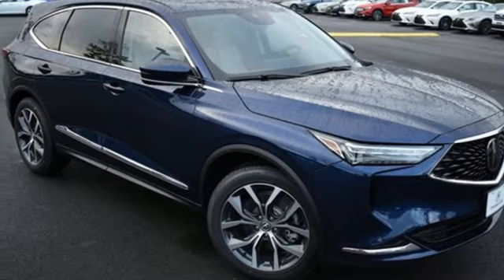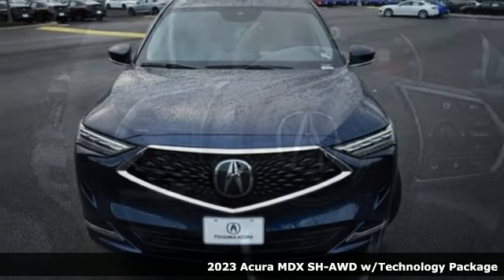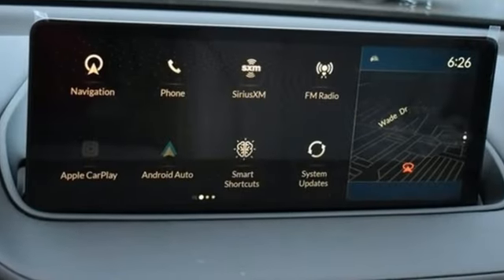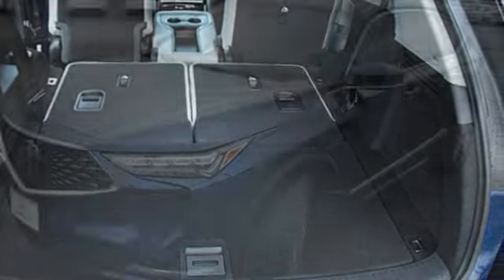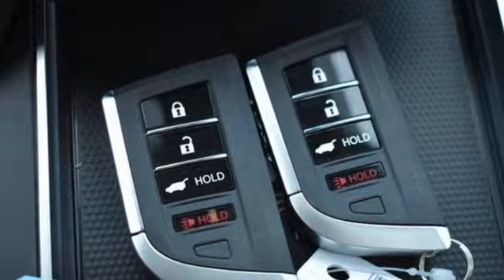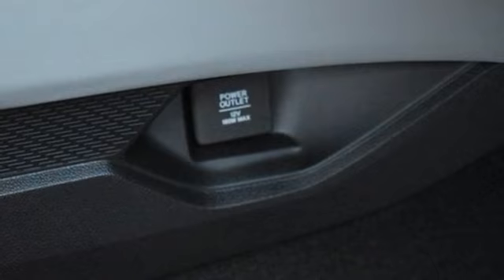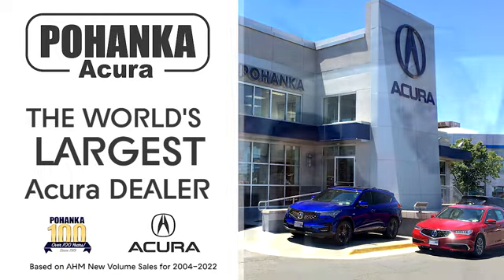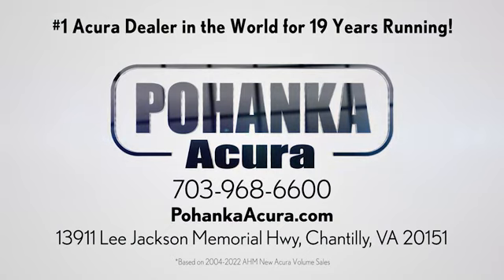New 2023 Acura MDX Falls Church VA Acura Washington-DC, DC APL040936 - SOLD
Year: 2023
Make: Acura
Model: MDX
Trim: Technology
Engine: 3.5L V6 SOHC i-VTEC 24V
Transmission: 10-Speed Automatic
Color: Blue
Interior: Graystone
Stock #: APL040936
VIN: 5J8YE1H48PL040936
Fathom Blue Pearl with leather trimmed graystone sport seats, heated front seats third row seating, V6 power, SH-AWD, technology package, navigation, panoramic power moon roof, satellite radio, and much more. brbrRecent Arrival!brbrbrWe make every effort to provide accurate information but please verify options and price with management before purchasing. All vehicles are subject to prior sale. All financing is subject to approved credit. Dealer installed options are additional. Stock photo colors, options and trim levels may vary. Not responsible for typographical errors. Published prices subject to change without notice to correct errors and omissions or in the event of inventory fluctuations. Vehicle offers/prices & internet price quotes valid for 48 hours from initial posting date, subject to change by dealer/manufacturer without notice. Vehicles may be in transit to dealer. Vehicle photos may not match exact vehicle. Please call to confirm availability status. All prices exclude taxes, title, license, and dealer processing fee of $899.00. Government 5-Star Safety Ratings are part of the National Highway Traffic Safety Administration's (NHTSA's) New Car Assessment Program. For additional information on the 5-Star Safety Ratings program, please Based on model year EPA mileage ratings. Use for comparison purposes only. Your mileage will vary depending on driving conditions, how you drive and maintain your vehicle, battery pack age/condition, and other factors. World's Largest Acura Dealer based on 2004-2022 AHM New Acura Volume Sales."

Address:
13911 Lee Jackson Highway